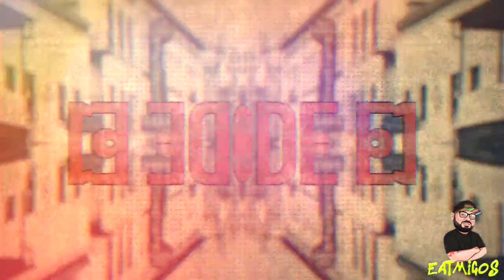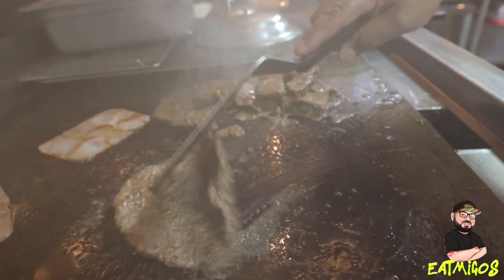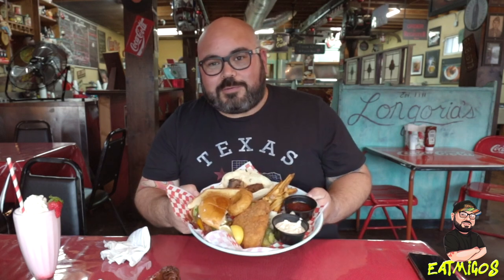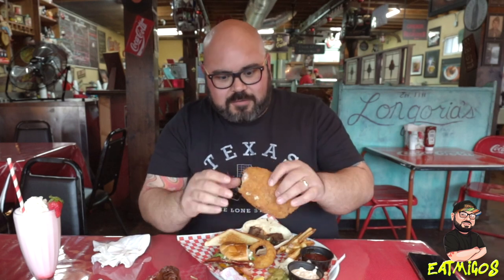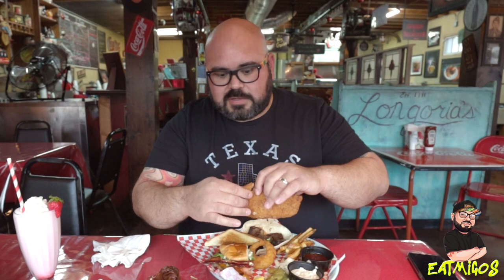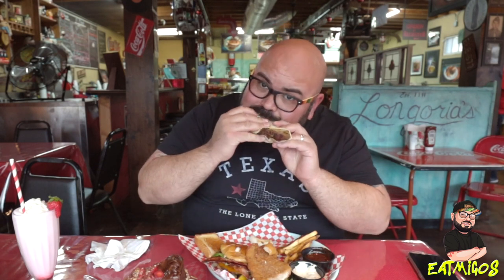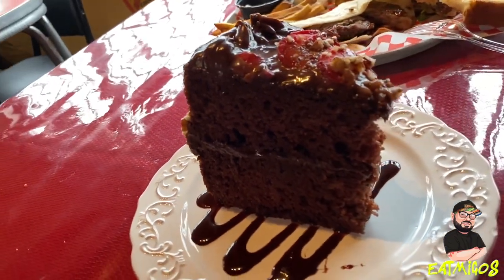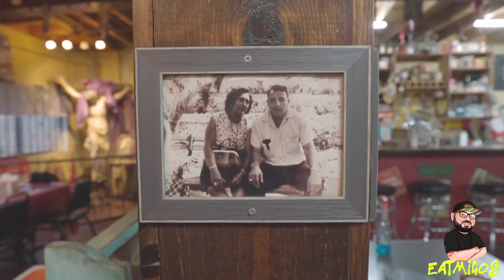Longoria's Grocery & Grill: EP 51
Taking it back old school is an understatement when it comes to Longoria's. This place is not just full of flavor but of history as well. This is by far one of my new favorite places in town.

SAN ANTONIO'S BEST TACOS & VLOG